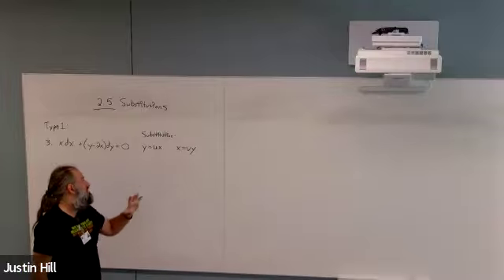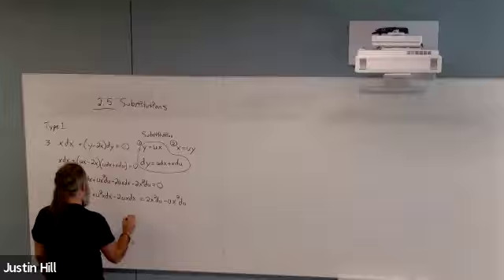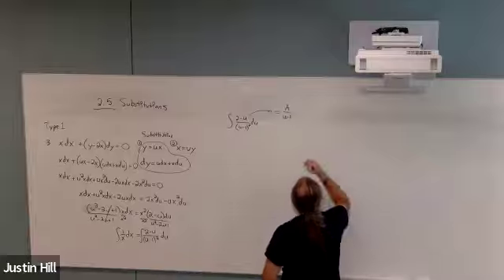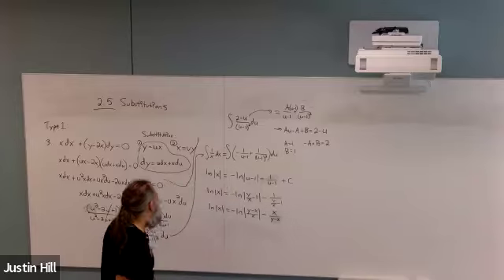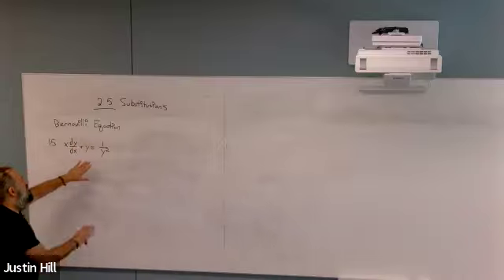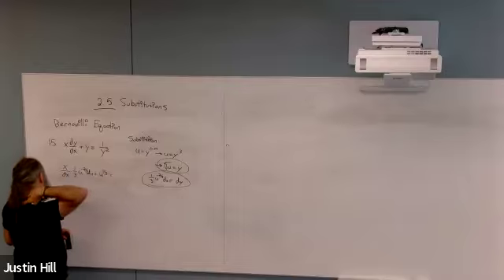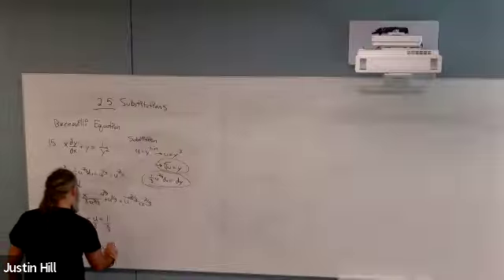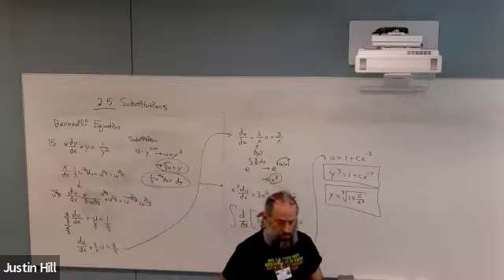Differential Equations with Special Substitutions